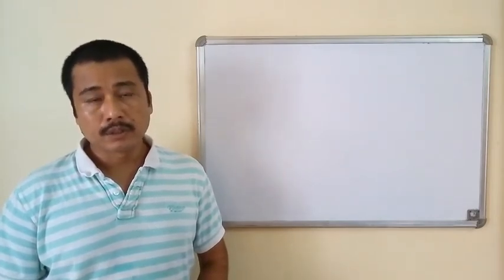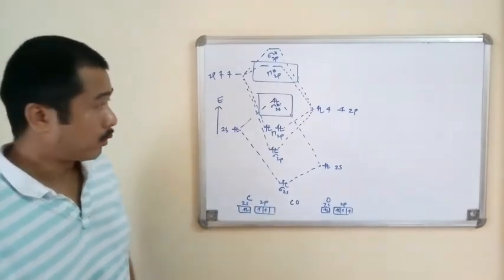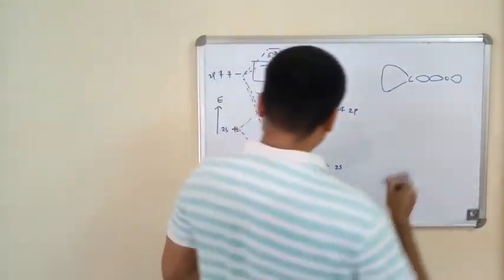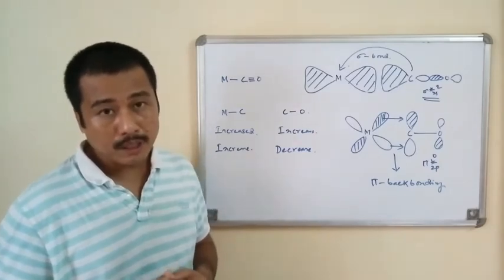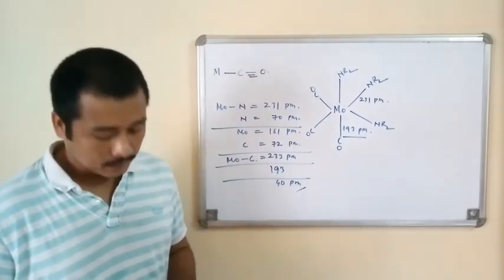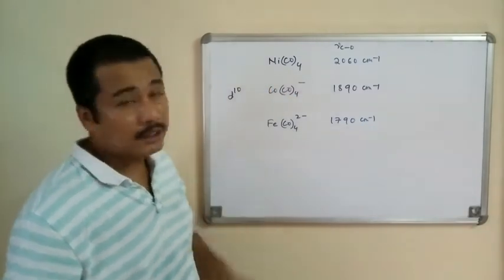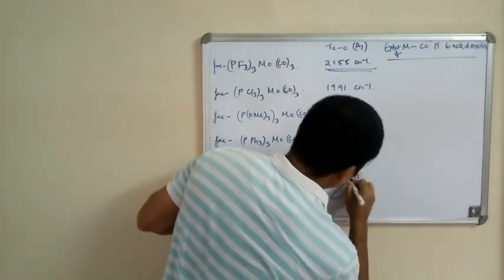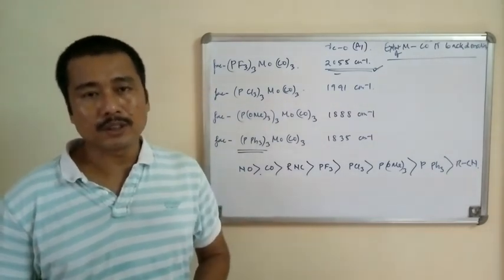Lecture 4: Bonding in metal carbonyl complexes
Bonding in metal carbonyl complexes